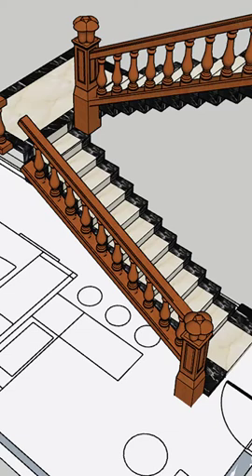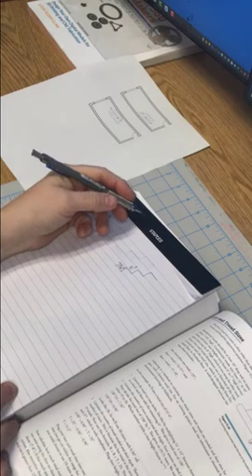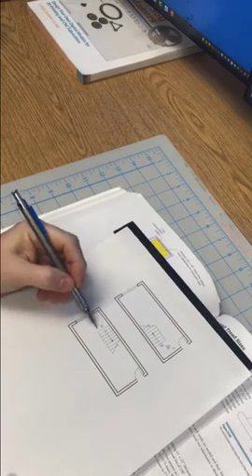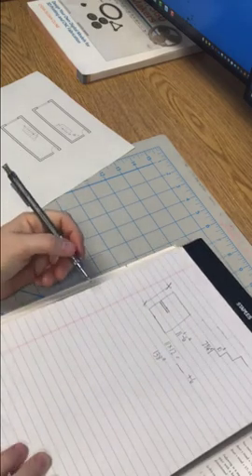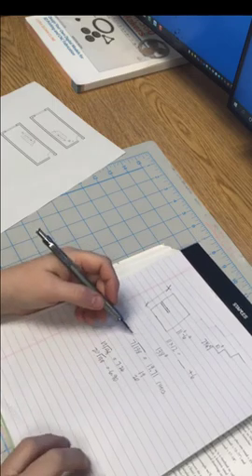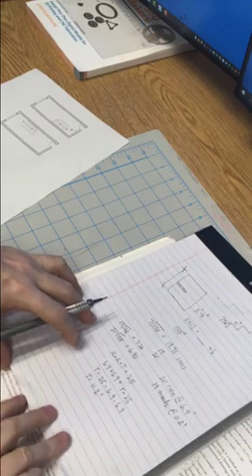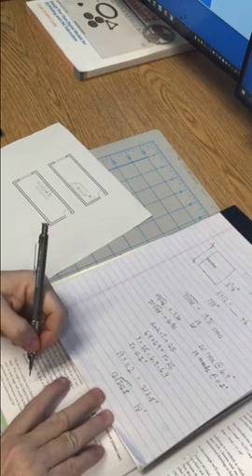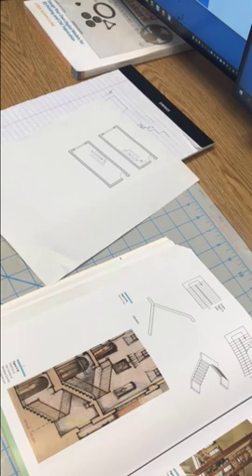Manual Drafting: How to Calculate Stairs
Here I walk you through calculating how many stairs you need; riser height; tread width; and how they should look in plan.